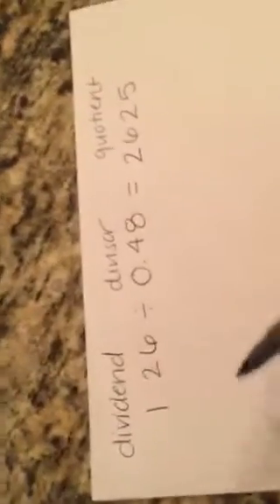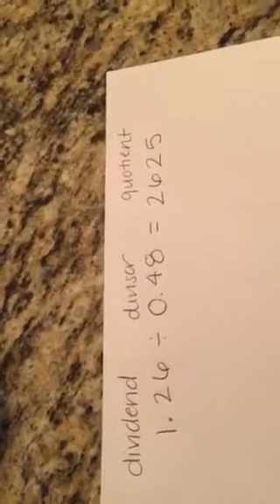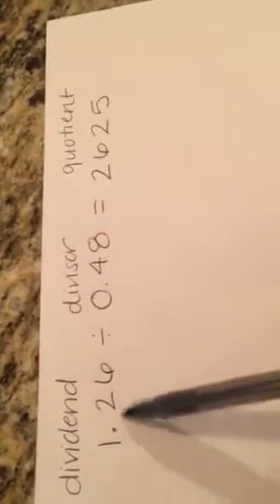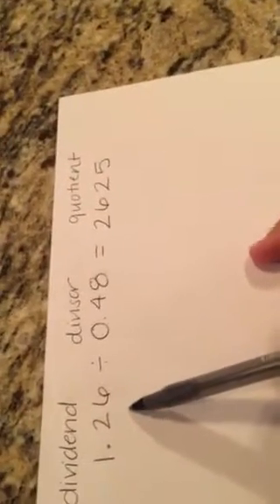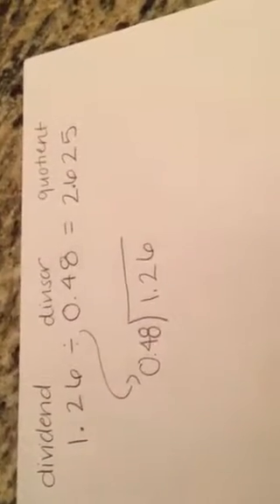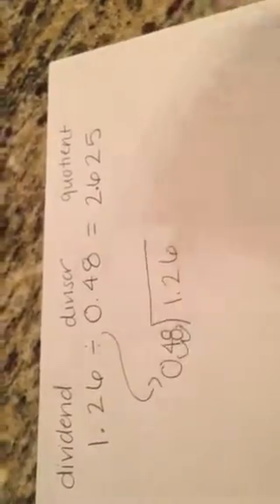Divide by a Decimal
This video shows our goal in lesson 6-7